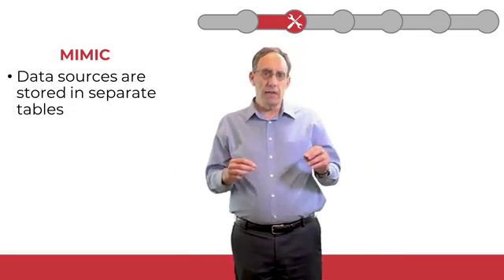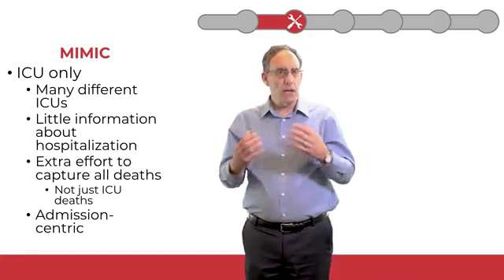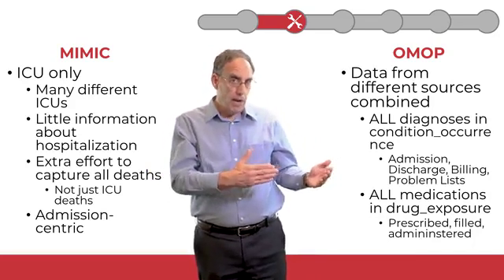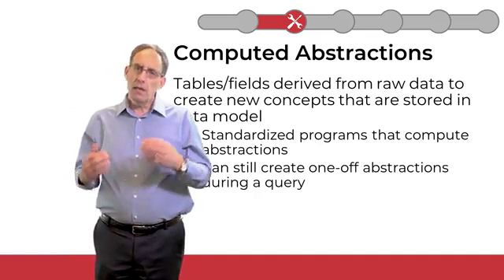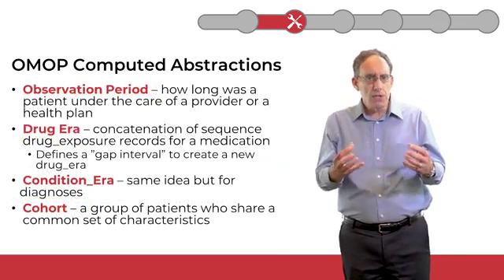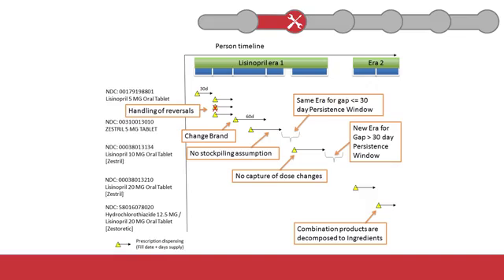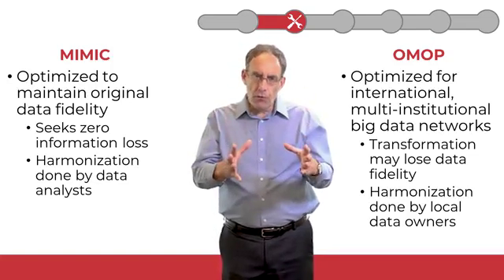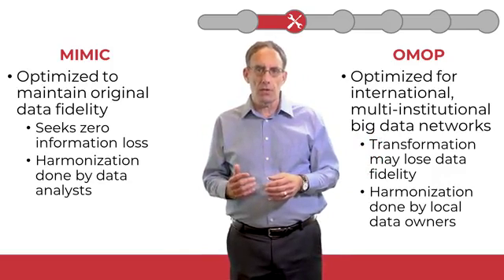Comparing the MIMIC and OMOP Data Models